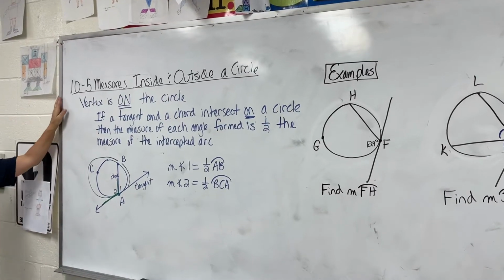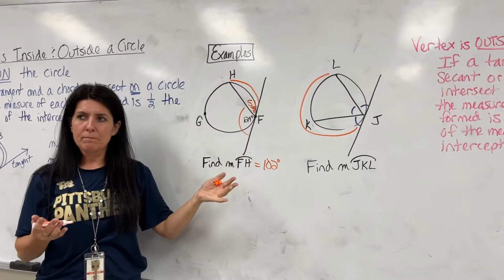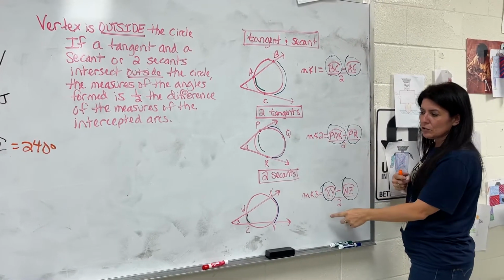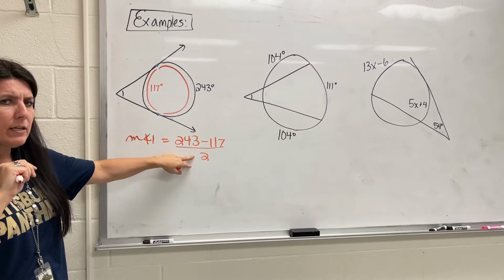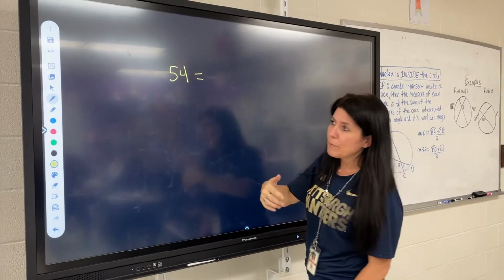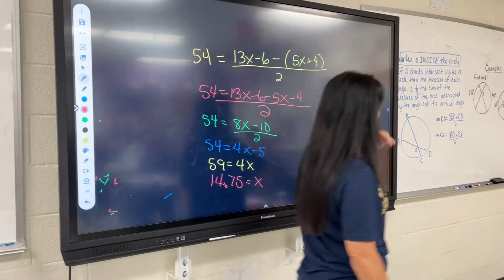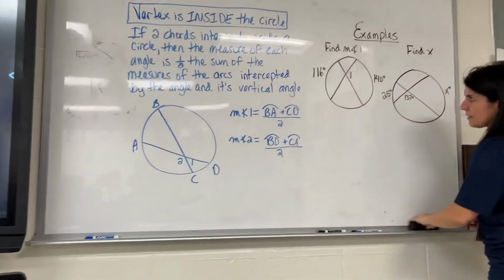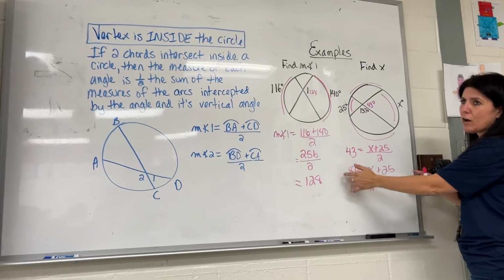10-5 measures inside and outside a circle